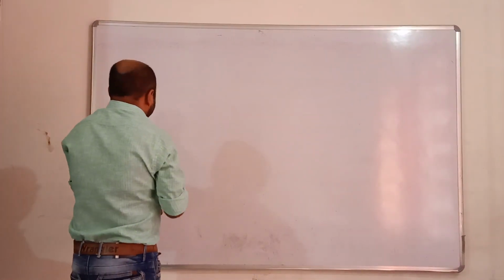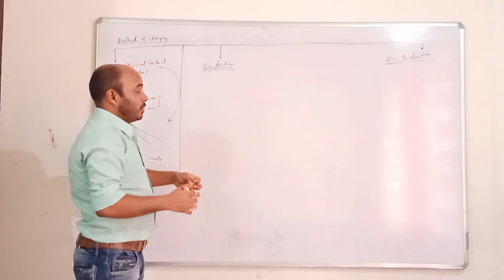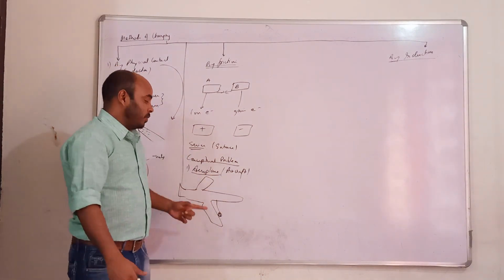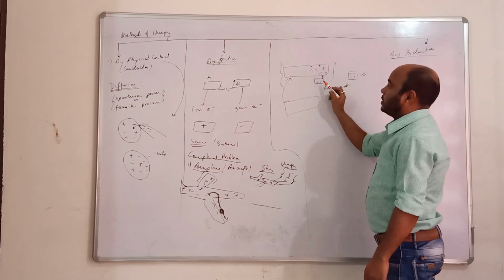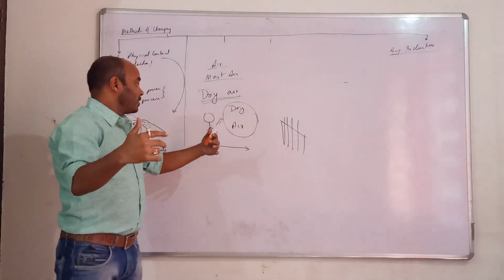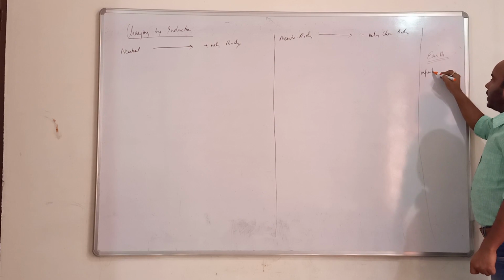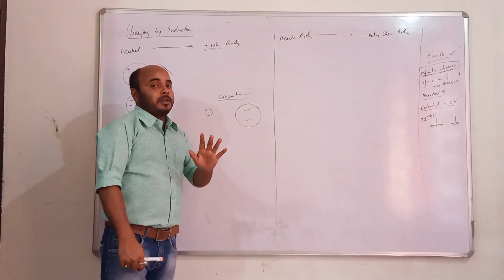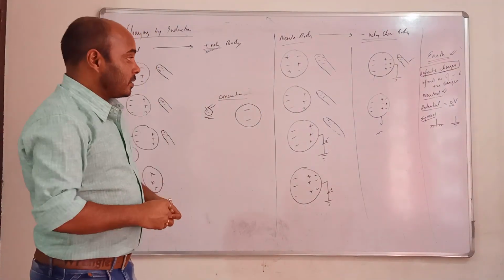Chapter 1 Video 2